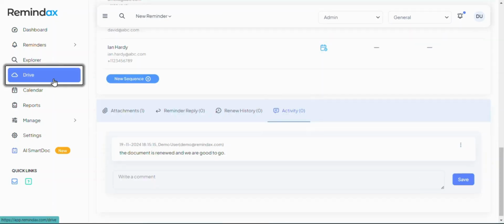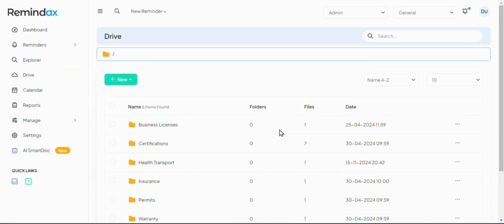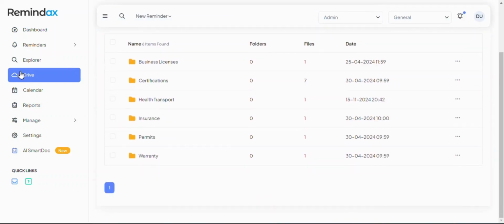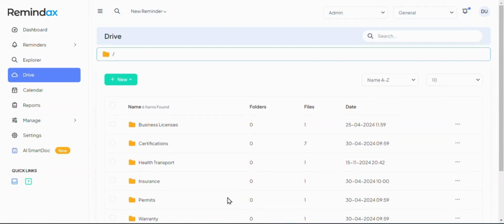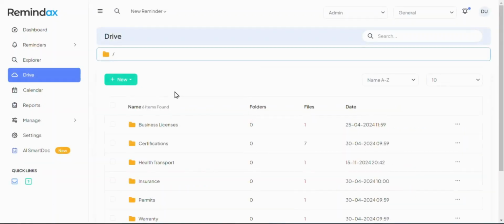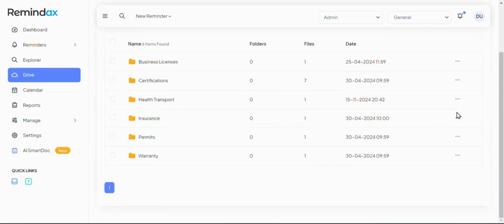Drive Section of Remindax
In this Tutorial, we will navigate to and utilize the Drive section in Remindax to manage your files and documents seamlessly. 📁 The Drive section allows you to upload, store, and organize your important files, making document management easier than ever. Learn how to keep everything secure, accessible, and well-organized in this comprehensive tutorial.

In this step-by-step video, we’ll guide you through:

Overview of the Drive Section – Understand the interface and main features.
Uploading Files – Add documents, images, and other files directly to the Drive.
Organizing Files – Create folders and subfolders to keep files structured.
Managing Files – Rename, move, and delete files effortlessly.
Accessing Files Linked to Reminders – Keep related files handy for your tasks.
💡 Pro Tip: Use the Drive section to centralize all documents linked to your reminders, ensuring quick and easy access when needed!

Why Use the Drive Section?

✅ Centralized Storage: Keep all your files in one secure location.
✅ Easy Access: Quickly find files associated with tasks and reminders.
✅ Better Organization: Categorize files with folders and tags.